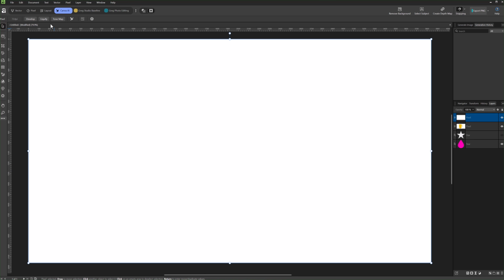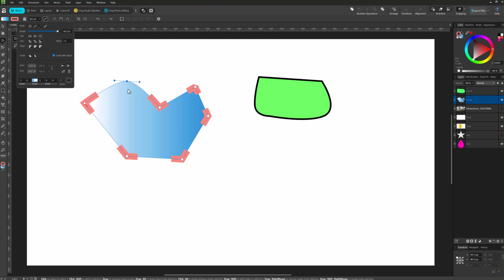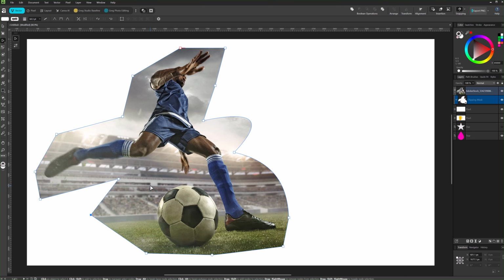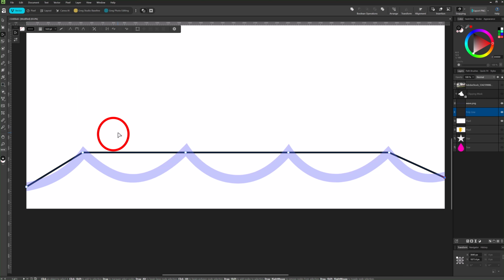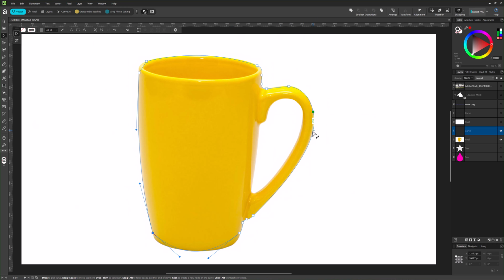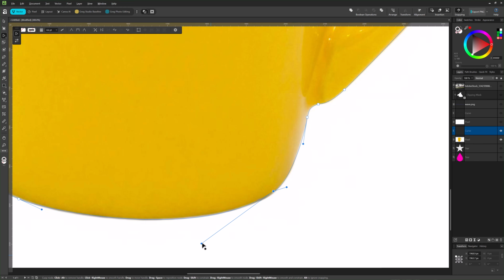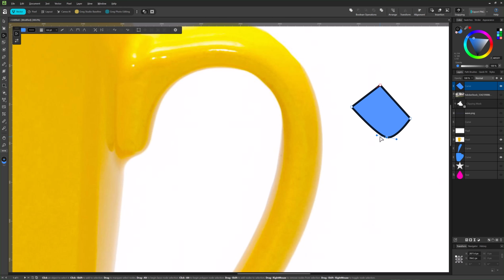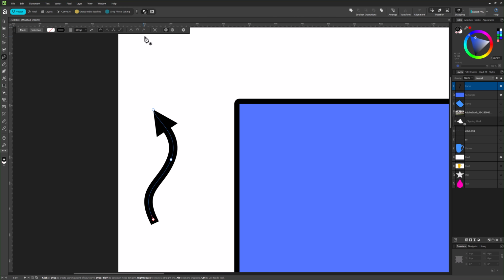Affinity for Beginners — Stop Struggling with the Pen Tool!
The Pen Tool is one of the most powerful tools in Affinity for creating vector artwork, precise curves, and accurate selections — but it’s also one of the most misunderstood. In this beginner-friendly tutorial, I’ll walk you step-by-step through how the Pen Tool actually works in the NEW unified version of Affinity (Photo/Designer/Publisher) and I'll show you my PREFERRED methodology that makes it easy to master.

You’ll learn how to draw smooth, clean curves, how to switch between the Pen Tool and Node Tool the right way, how to fix unwanted bends...in other words, how to create the exact shape you want! I'll even show you some hidden options and show you how to turn your Pen Tool paths into pixel selections and pixel or vector masks (the difference matters).

By the end of this video, you’ll finally be able to get the Pen Tool to do exactly what you want! Whether you’re creating vector shapes, tracing objects, or making complex selections, the Pen Tool is a must and this video will get you up to speed quickly.

👉 Want the full Affinity for Beginners learning series? — your complete quick-start path to learning the new Affinity fast.

00:00 - Introduction
00:33 Where to find the Pen Tool
01:55 Pen Tool Basics
03:51 Sharp vs. Smooth Nodes
05:34 Don't Get Tripped up by Affinity Terminology
06:15 Basic Pen Tool Options
07:57 Turning a Path into a Selection or Mask (Vector or Raster)
13:49 Pen Tool Method 1
15:23 The Importance of Keyboard Shortcuts
18:44 Pen Tool Method 2 (My Preferred Method!)
19:38 Switching Seamlessly Between the Pen and Node Tool
22:41 Putting it All Together
28:42 Reestablishing Smooth Nodes
36:11 Knocking Out Shapes (Shape Geometry Options)
37:55 Getting Rid of Unwanted Handles and Nodes
42:42 Some Additional Pen and Node Options